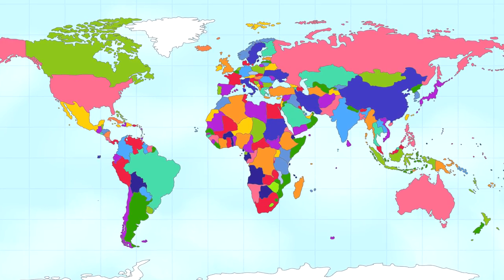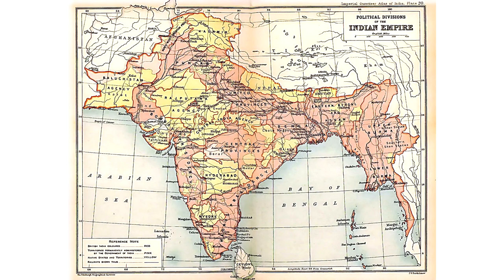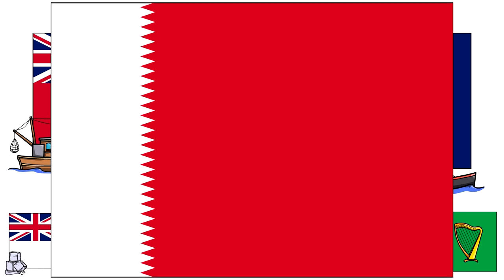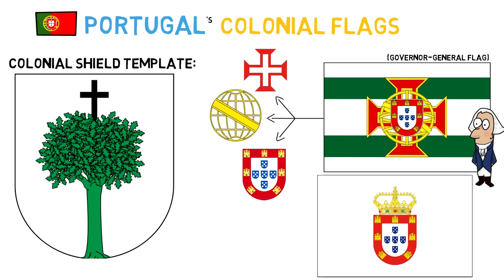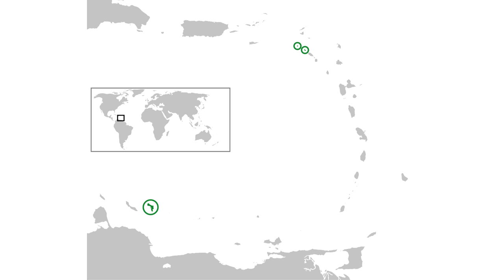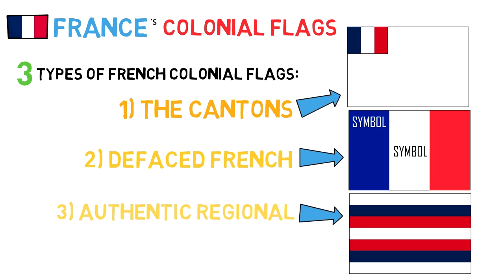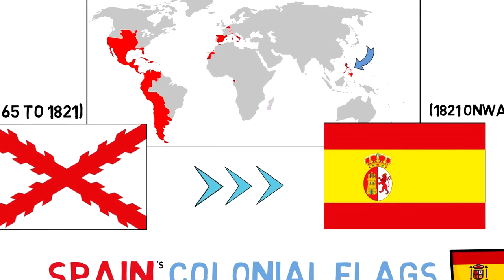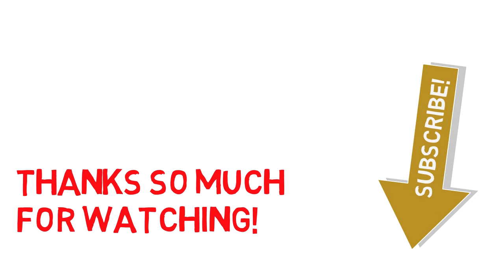European Countries' Colonial Flags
Special mention to my patrons: Richard, Danny, Roy, MiFE, Rpgkillerspace, Wilhelm, Marius, Ryan, ou_lyss, Vlad, Javier, Ryan, Pete, Cesar, and Hendrick